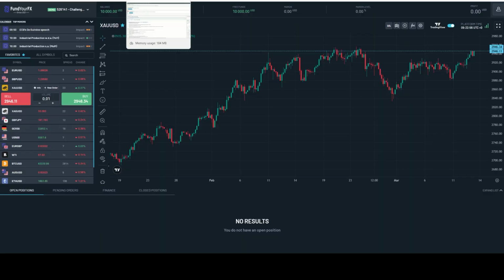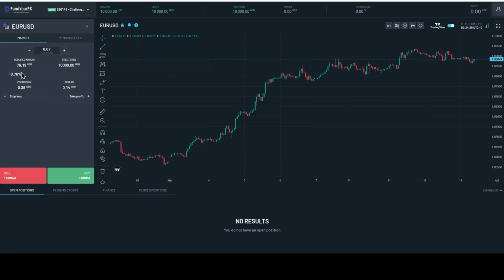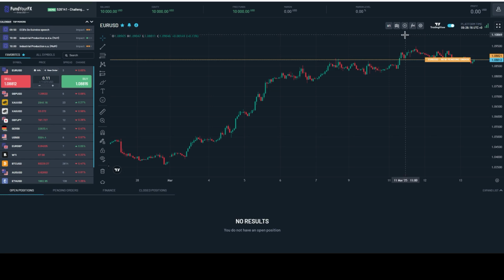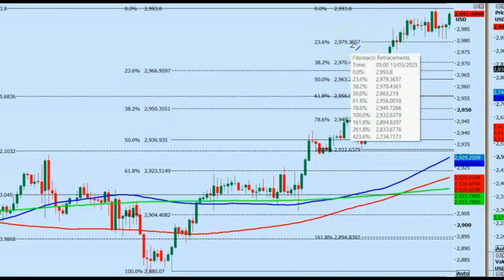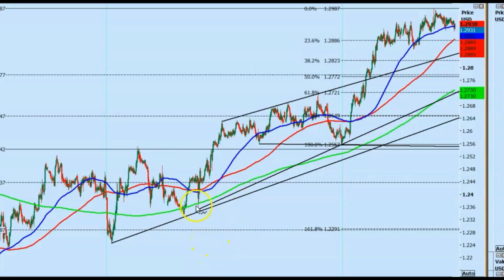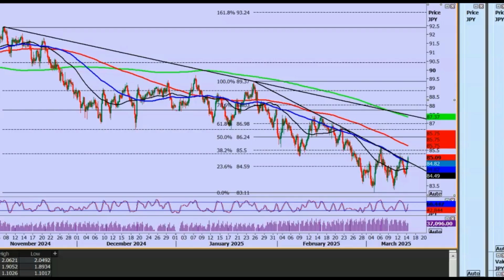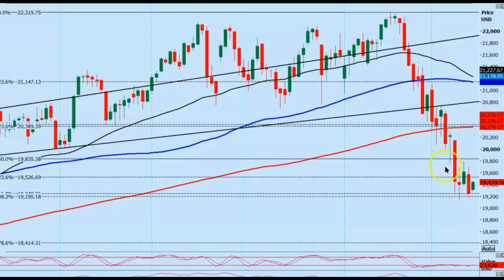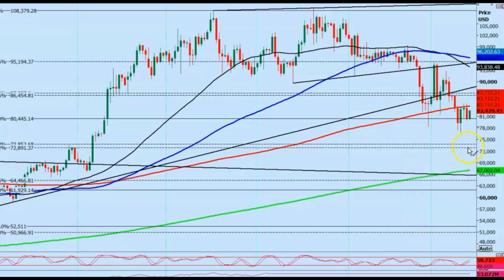Weekly Market Overview: Key Analysis and Trade Ideas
Comprehensive Market Analysis: Forex, Gold, Stocks, and Trade Ideas.

daytradeideas.co.uk

Jason Sen's market analysis session covering forex, gold, and the stock markets. I'll share some impactful trade ideas and demonstrate my technical analysis techniques.

Explore gold's recent bull run, support and resistance levels in forex pairs like GBP/USD and EUR/USD, and the noteworthy performance of indices like the NASDAQ.

00:00 Introduction and Overview
00:11 Exploring the Prop Trader Account
00:37 Platform Walkthrough: Fund Your FX
03:47 Gold Market Analysis
05:37 Oil and Currency Market Insights
08:48 Stock Market and Bitcoin Trends
10:49 Subscription and Services Information
11:37 Conclusion and Final Thoughts